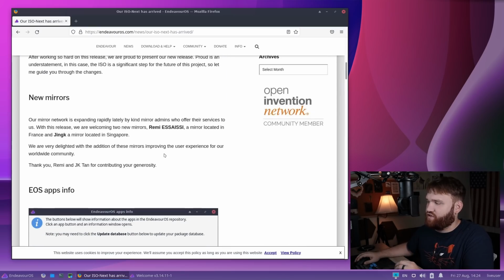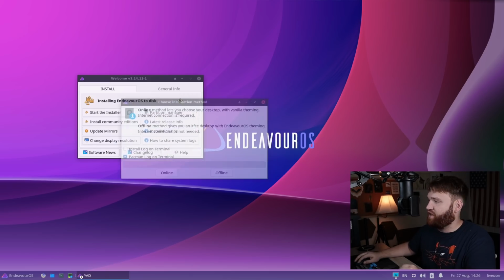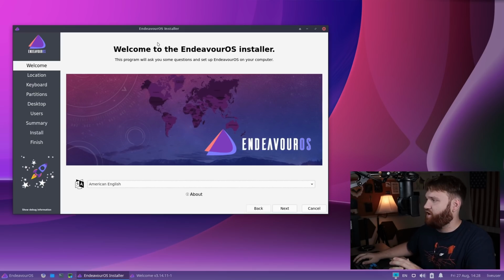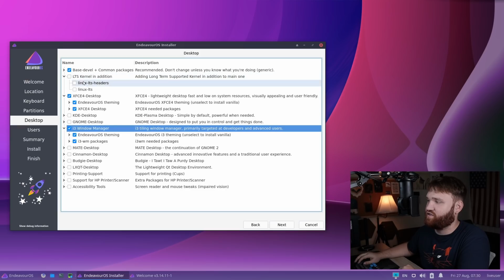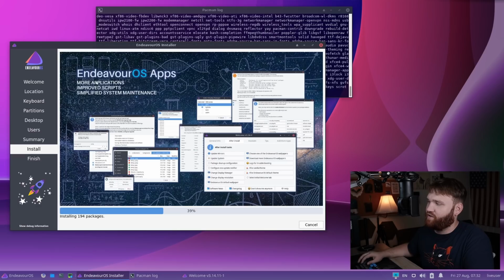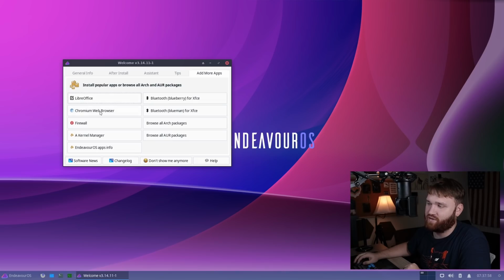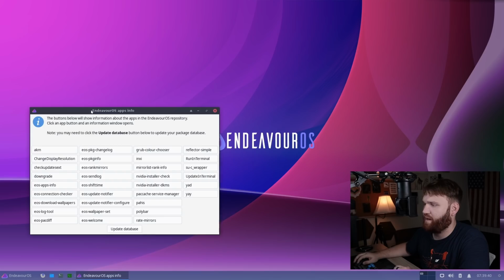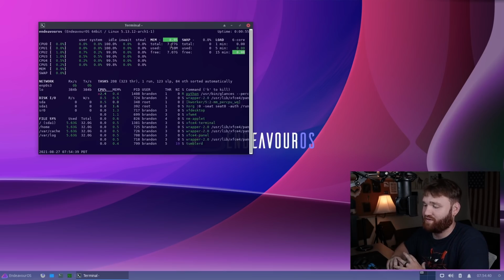EndeavourOS - BEST Arch Distro (New Release!)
The EndeavourOS team just launched their new .iso (endeavouros-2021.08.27) featuring some wonderful changes to Calamares the installer and much more. This is personally my favorite Linux distribution.